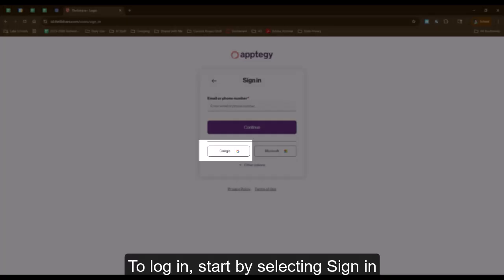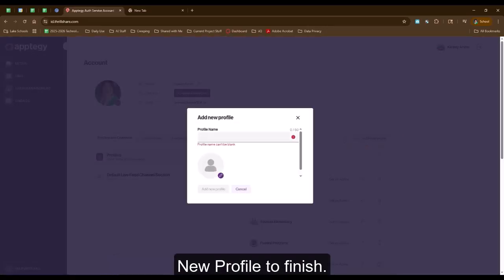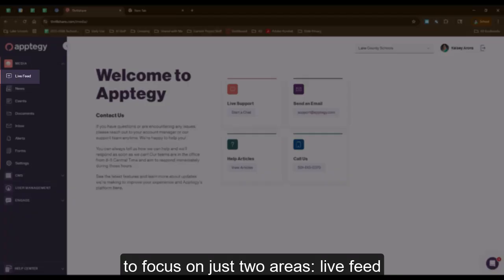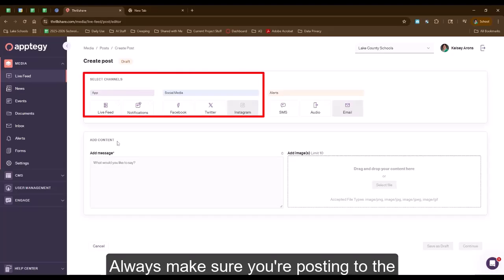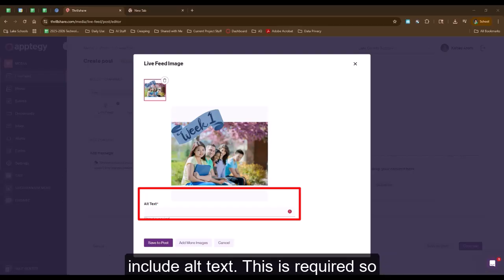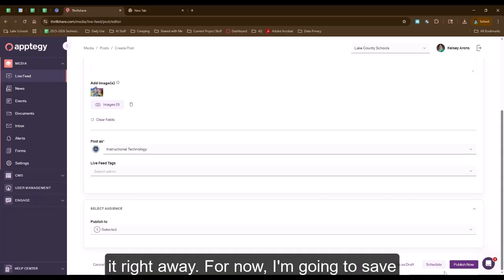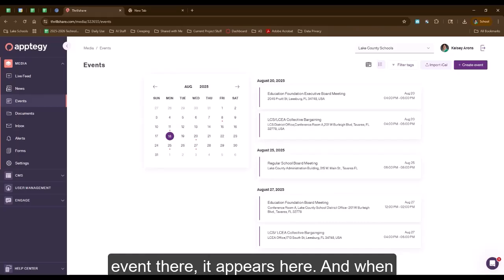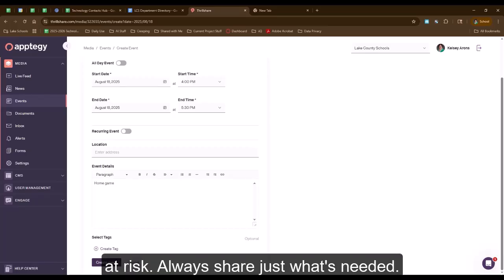Media Training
Welcome to our Apptegy Media Training! 🎥 In this video, you’ll learn how to confidently manage your school’s media presence using Thrillshare. We’ll walk through creating Live Feed posts, adding events to the Calendar, publishing News articles, and sharing responsibly on social media. You’ll also discover how accessibility features like alt text help keep our content inclusive for all.

This training is designed to ensure your school’s website and media channels stay updated, professional, and safe. Whether you’re new to Apptegy or just need a refresher, this video will guide you step by step.

👍 Don’t forget to complete the follow-up activities to show you’ve watched and to practice what you’ve learned!